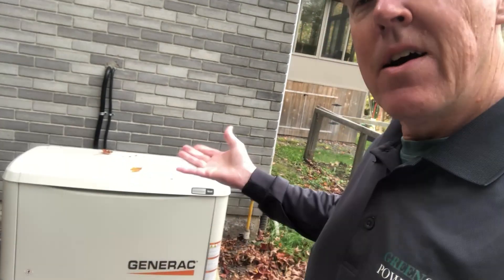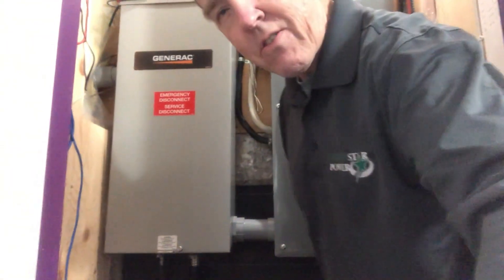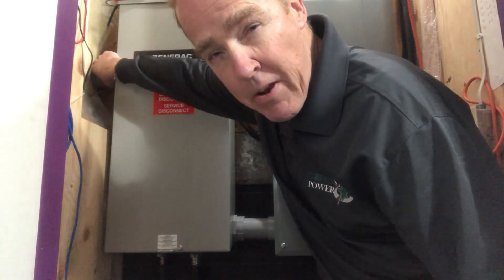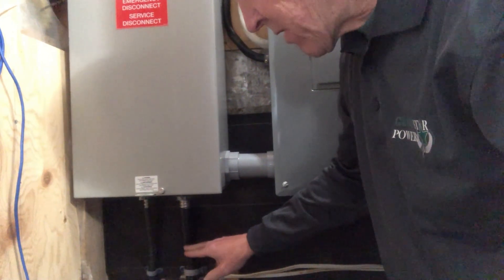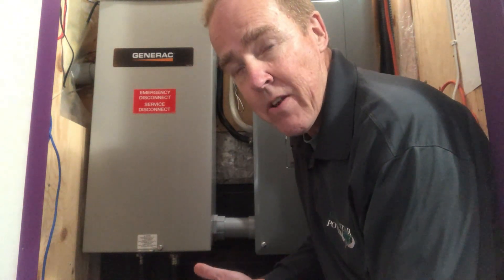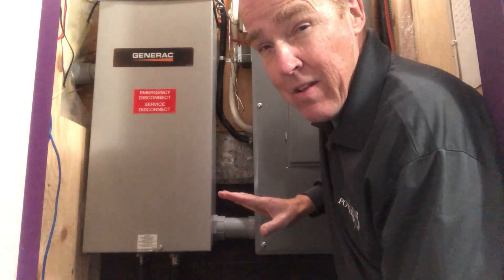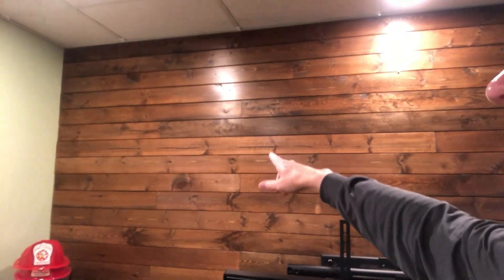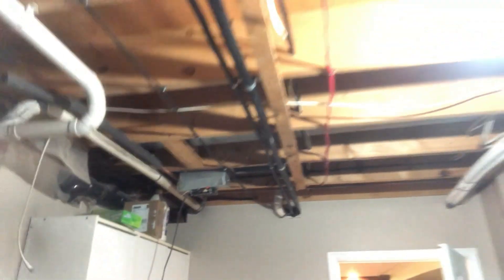Whole House Generator Basics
Whole House Generator Basics - some of the key elements.

0:00 Generator, cables and propane tanks
0:38 Transfer switch and main panel
2:13 Cable routing
3:20 Electrical meter
3:57 For more information